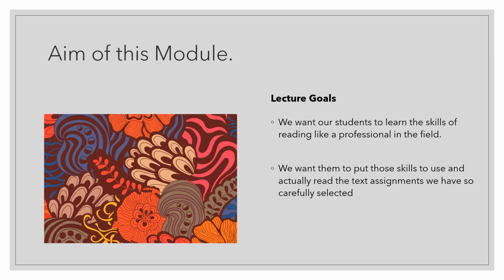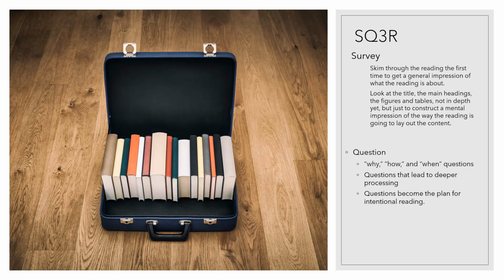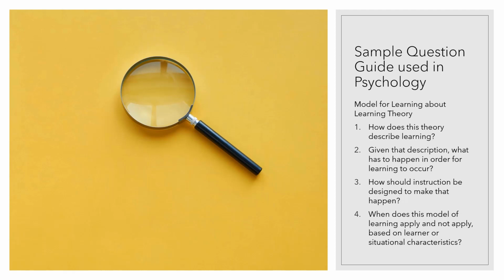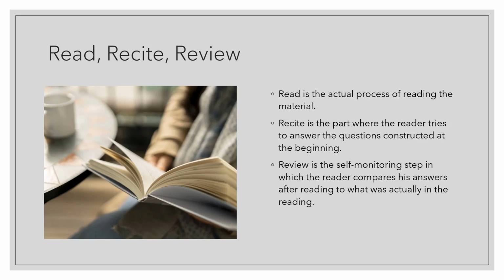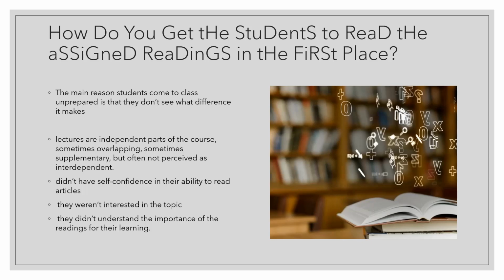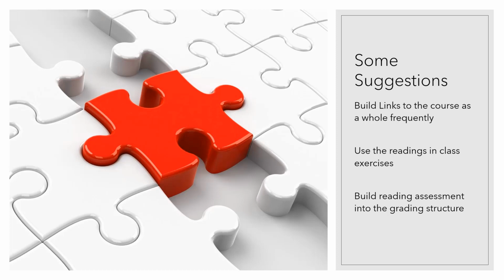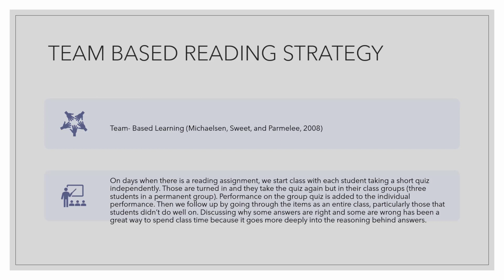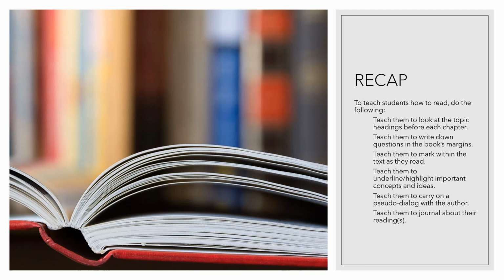Getting Your Students Ready to Read